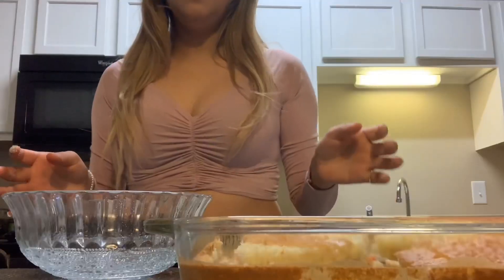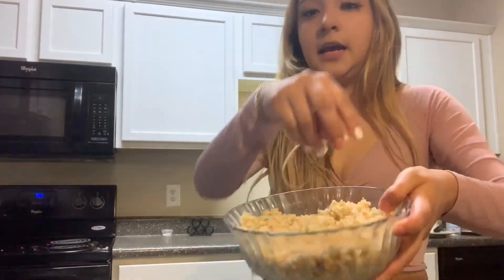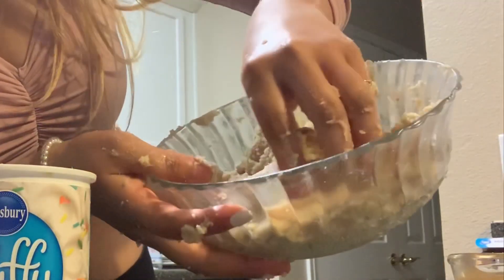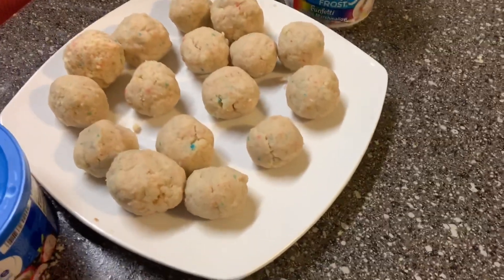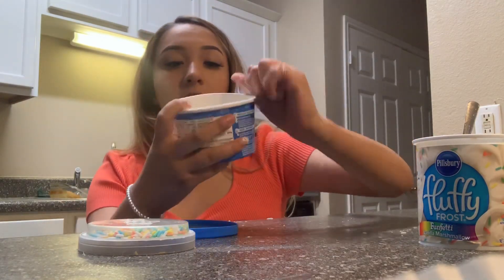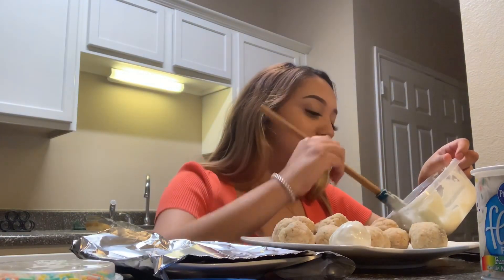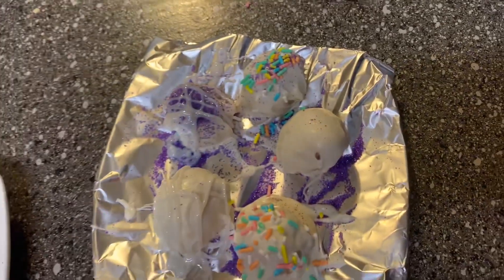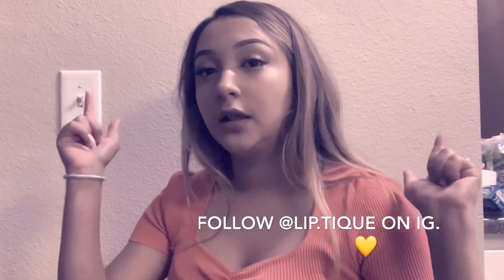I TRIED MAKING CAKE POPS | FAILLLL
• So I decided to start a lip gloss business , follow @lip.tique on IG .

 Thank you for supporting me ❤️